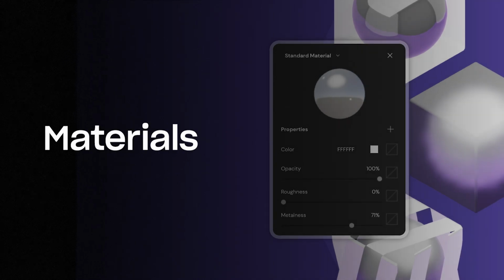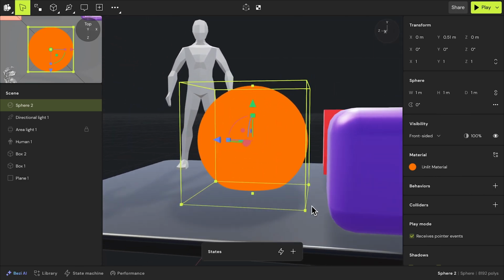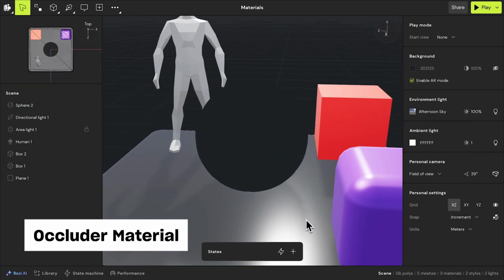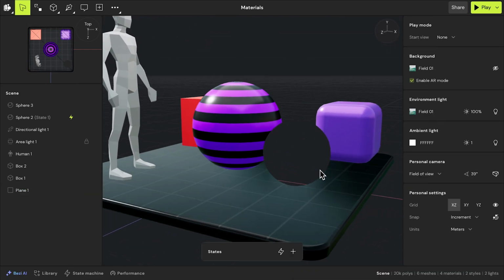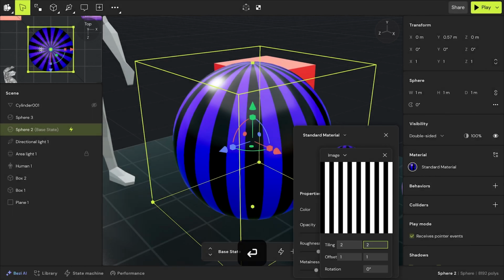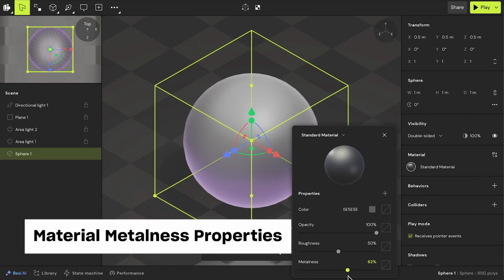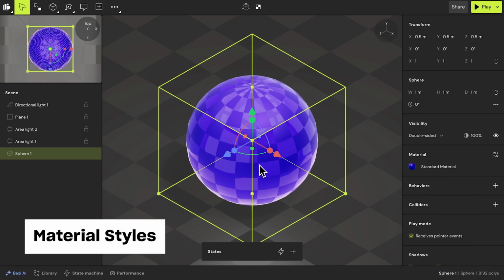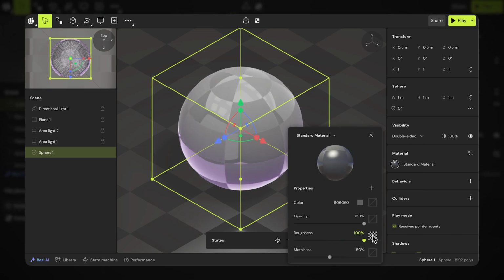Design: Materials and Material Library | Bezi 101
Materials and lighting go hand-in-hand when designing in 3D. Materials control how light bounces off objects and play a crucial role in your design's aesthetic. In this lesson, you'll learn about the material presets, customizations, and storage options available to help you craft stunning 3D scenes in record time.

00:00 - Introduction
00:17 - How to use materials
00:27 - Material types and how to choose the right one
01:34 - Advanced settings
02:50 - Modifiable material properties
03:47 - Reuse materials saved to your style library
04:21 - Recap